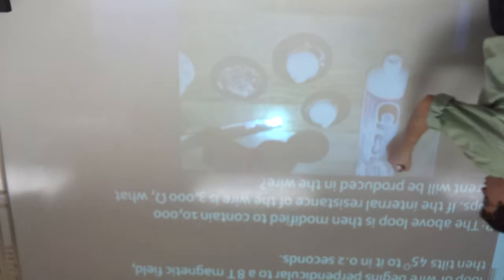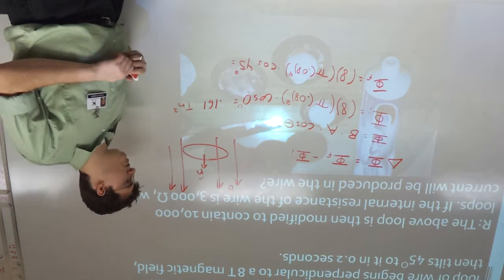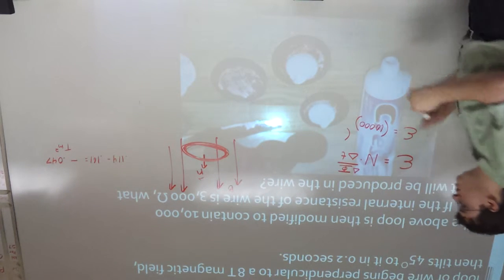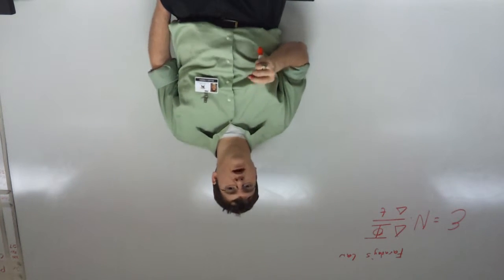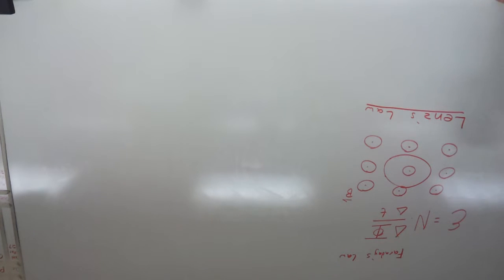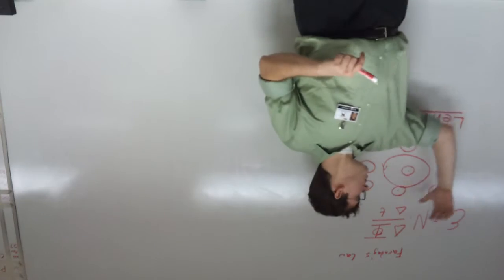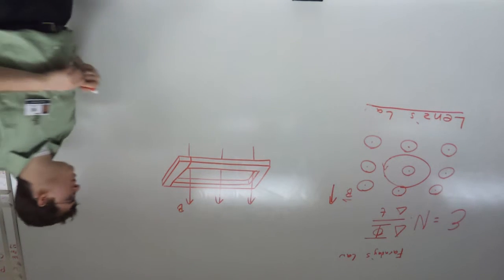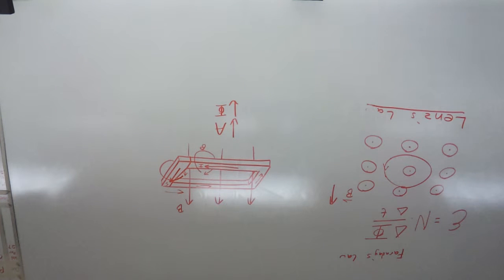AP B 3-25-13